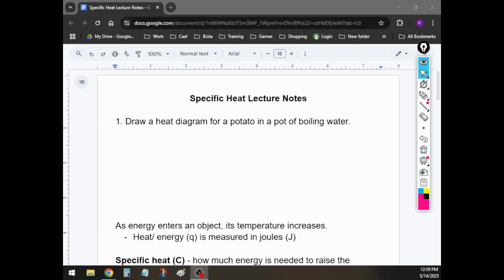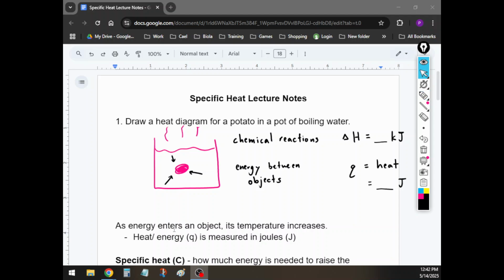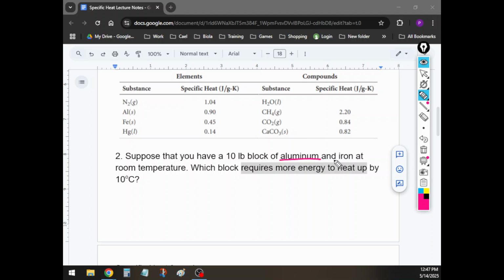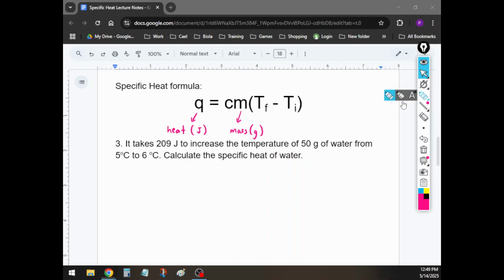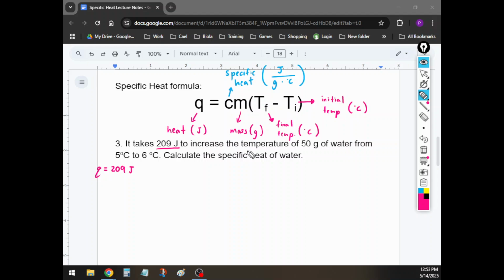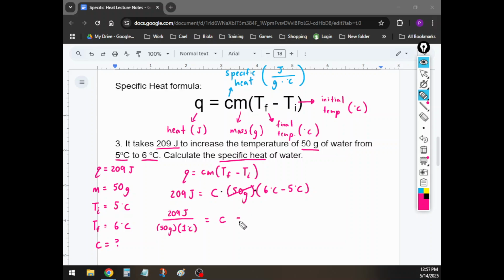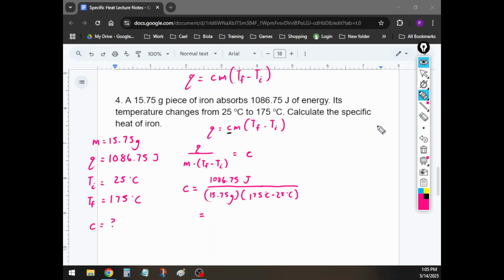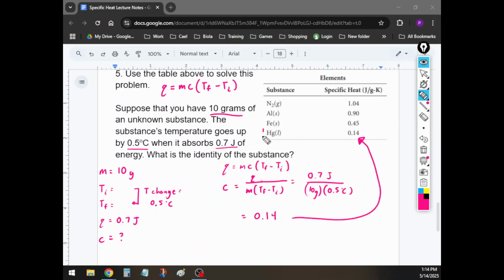Specific Heat | Mr. Oh Chemistry